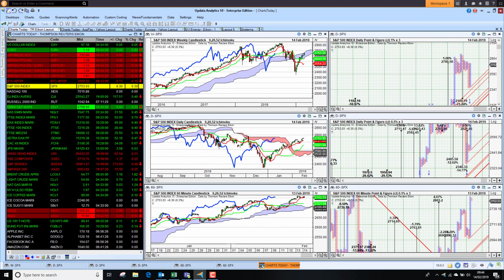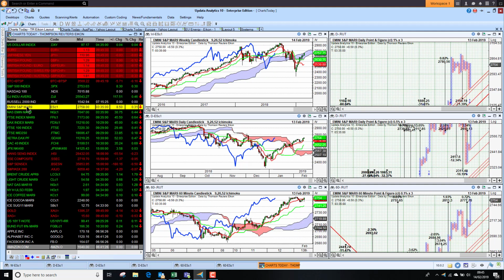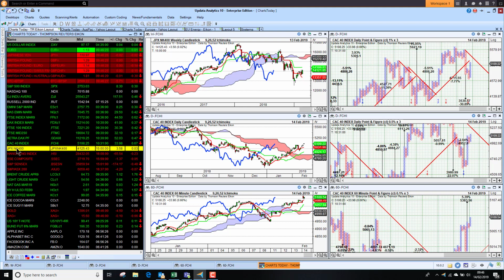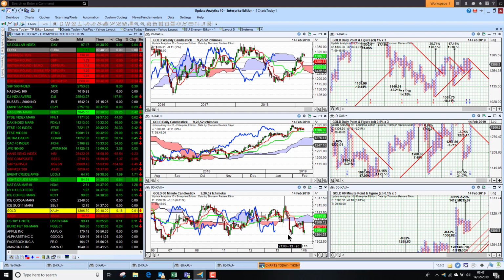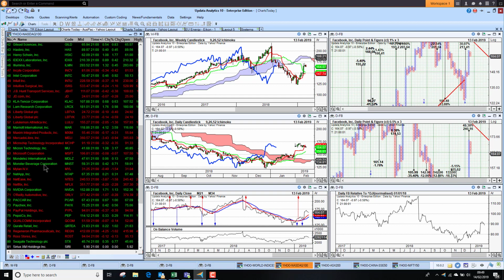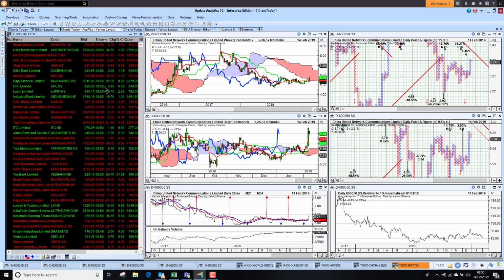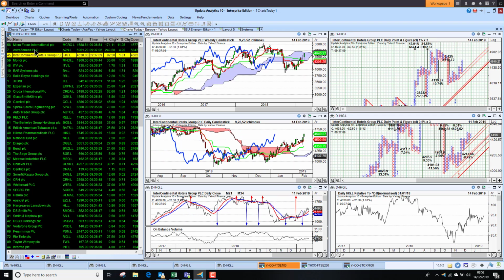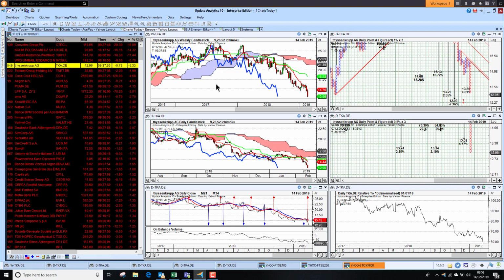Charts Today – Europe Open – 14 Feb 2019 – Asia mostly down, Europe mostly up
Dollar strength the theme, gaining more ground, short term bullish with 3% upside target. Eurodollar down, Sterling falls. US stocks hold strength overnight, set to open higher today based on US futures. UK and Germany up today. Asian stocks mostly down. India lower but still bullish short term. Crude oil up sharply after yesterday’s turning short term bullish. Gold weaker short term on stronger dollar. US bond yields steady, short term bullish. German bonds strong. UK – Oil stocks lower globally despite rise in crude oil.